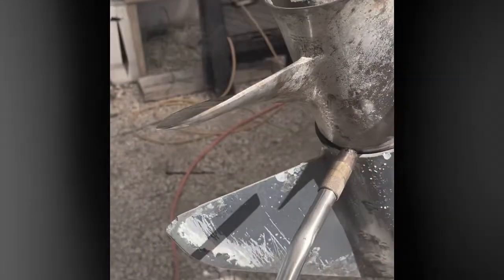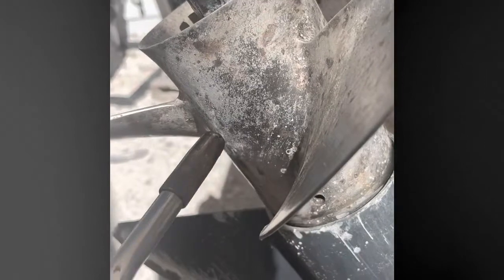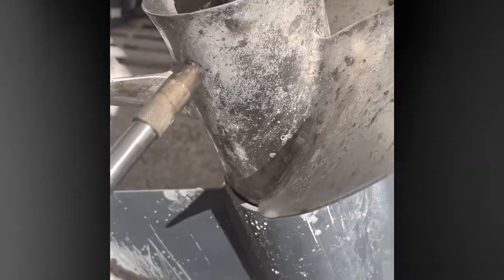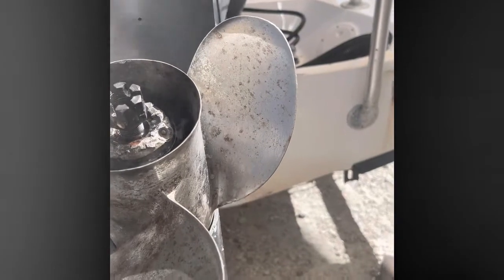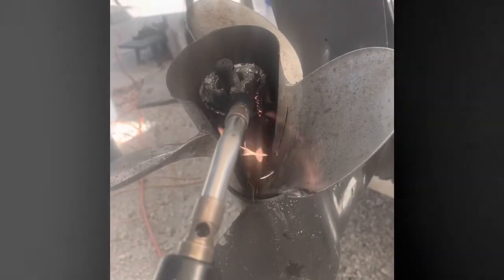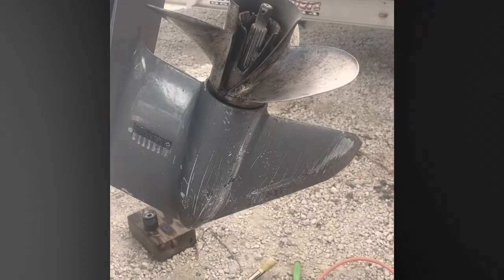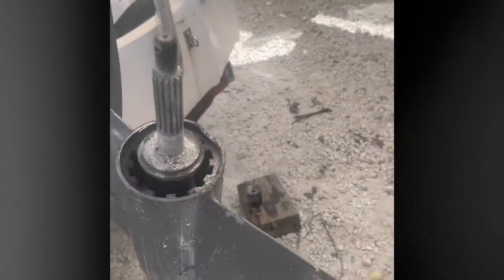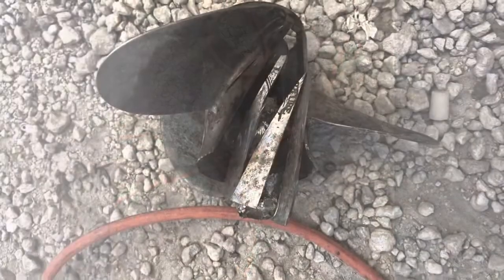Maintenance matters — corroded prop removal! Miller Marine - Florida Keys